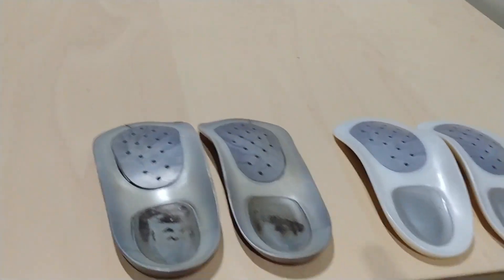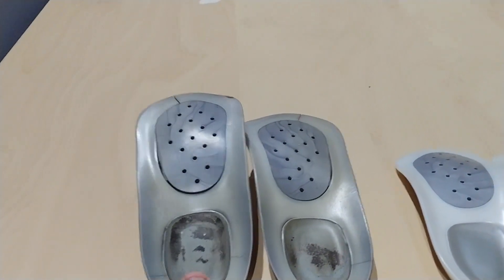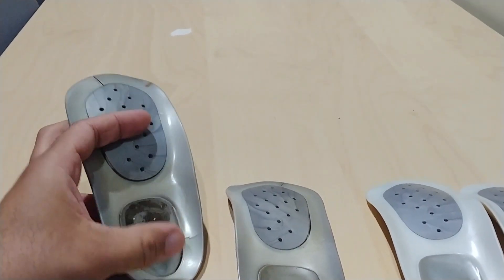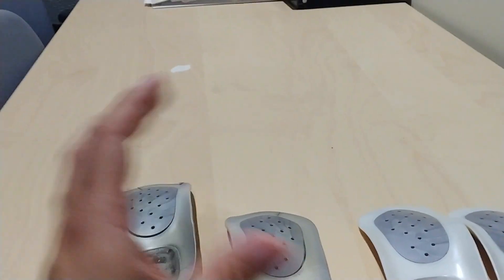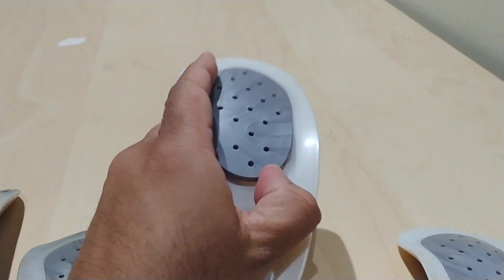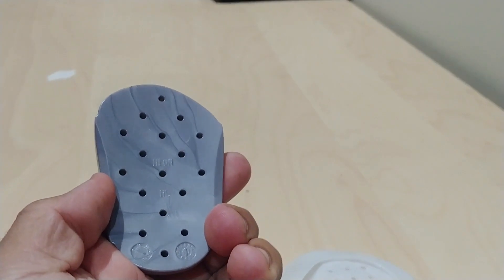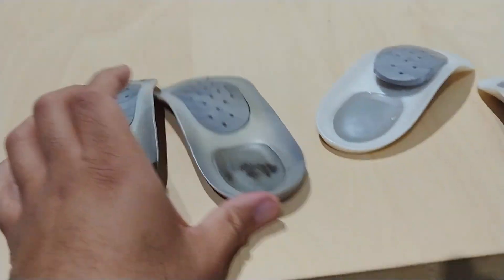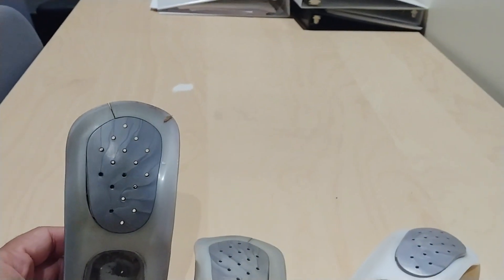Walk Fit Insoles Review after 4 years of use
I have used these insoles literally everyday for the past 4 years. They have gone with me to my camping trip videos, waling, working out, hiking, doing yard work etc. I have literally beat the snot out of these insoles and they have lasted a long time. After 4 years they are starting to show heavy signs of wear and it was time for me to buy new ones.

WalkFit Insoles
Inversion Tables

Make sure to pick the right size for the insoles. These are not a one size fits all.